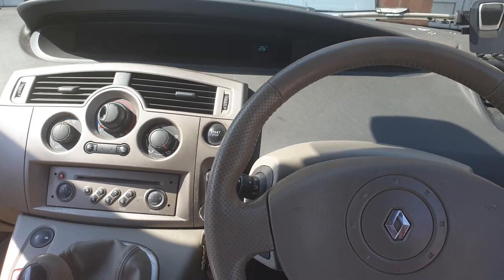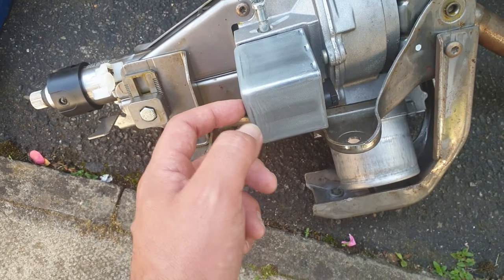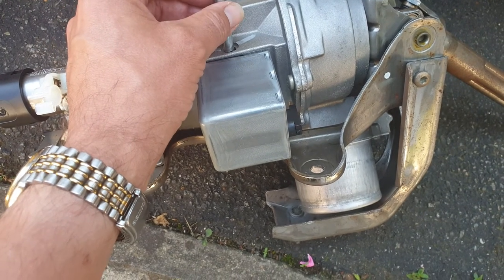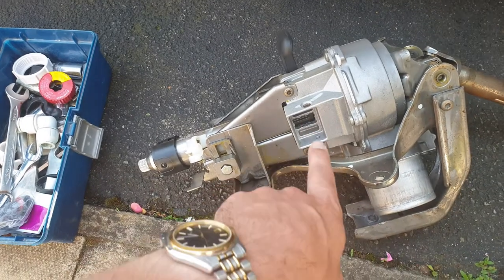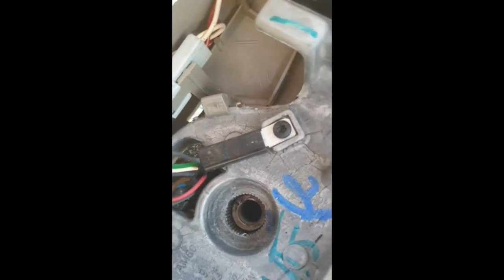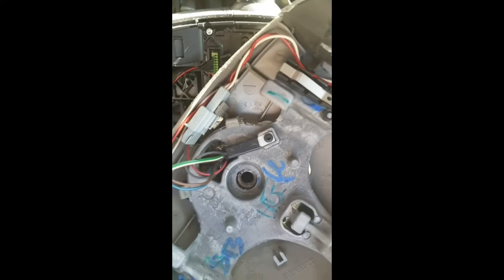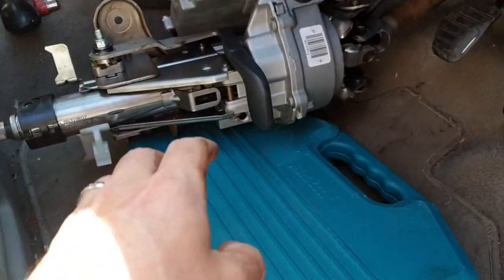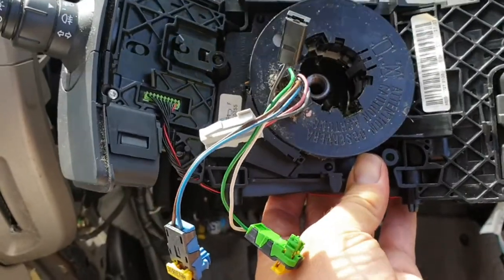Renault grand scenic power steering replacement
2005 Renault Grand Scenic 1.9 diesel with power steering fault error code.
Power steering column replaced with second hand unit.

Make sure you get the same model number that runs along the middle of the TRW control module - easily seen by removing the panel above the pedals.

Dont worry about getting a unit with the lower linkage! As i found out its much easier to disconnect it higher up!
Took me 4 hours including lunch, you need a shim or wall paper scraper, T15 bit,T30bit,  T50 bit 13mm socket and a female torx socket 10mm. and a 4 or 5mm allen key - thats about it.
sorry about the epic video, but theres alot in there im sure you'll find useful.